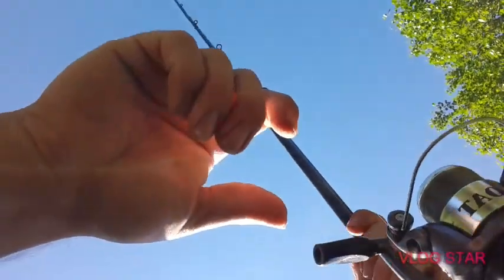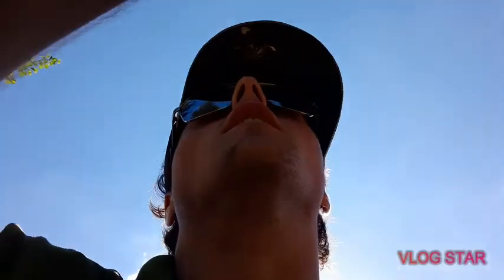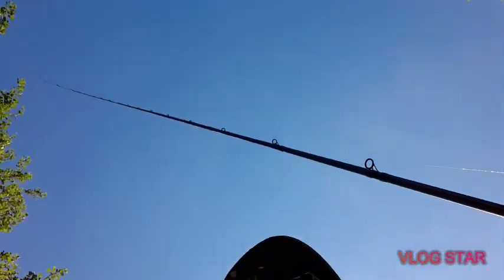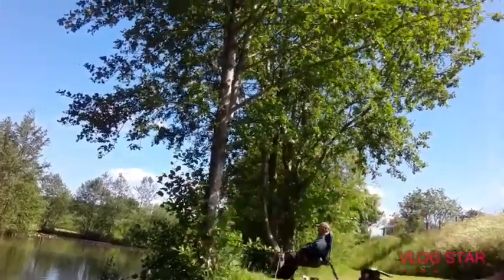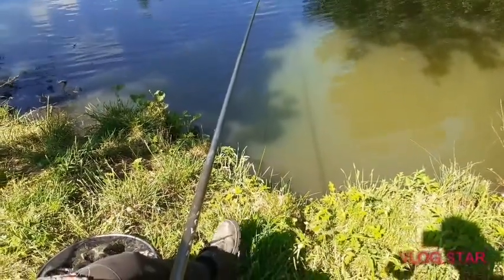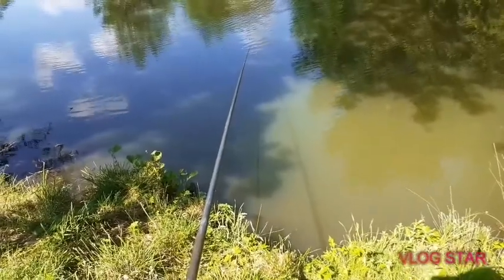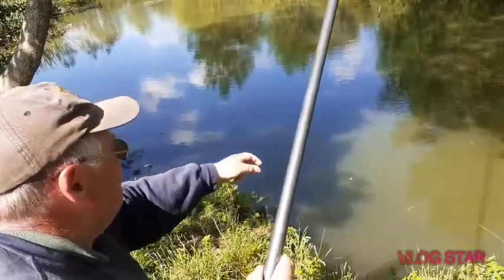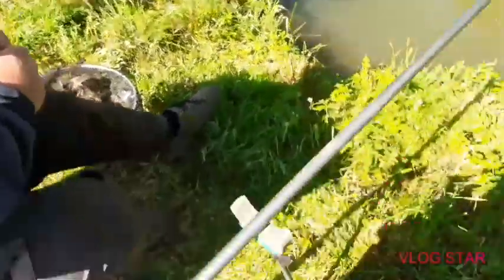Whip fishing and feeder fishing UK Stillwater.